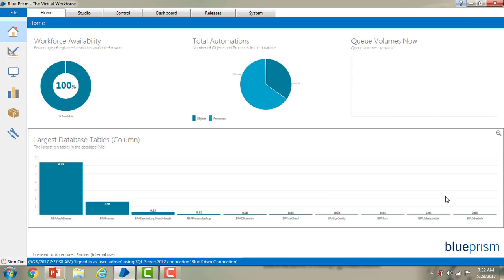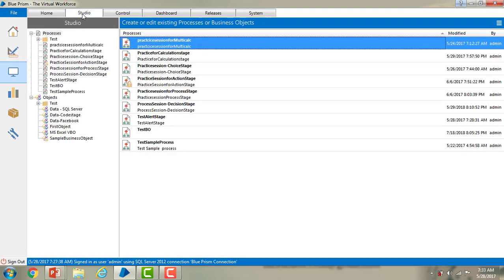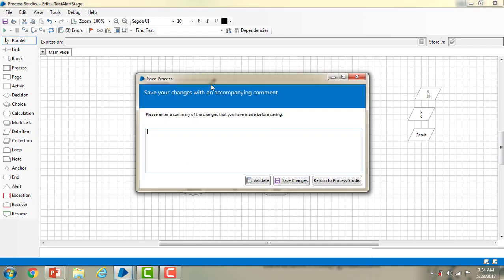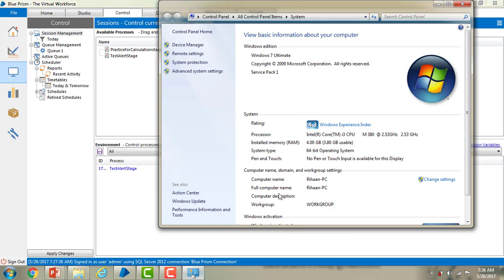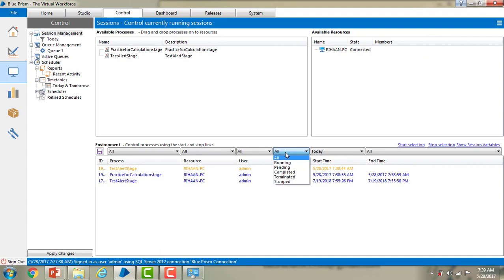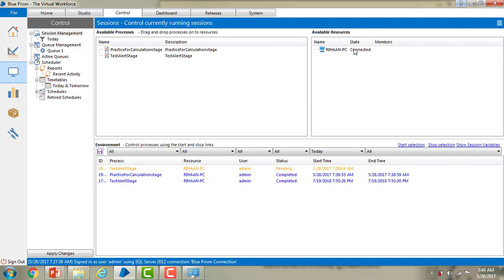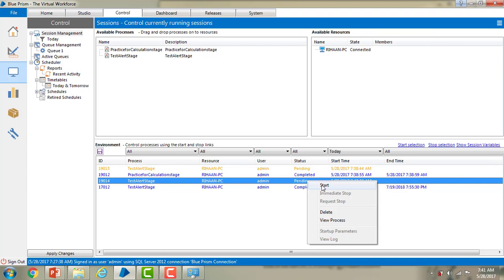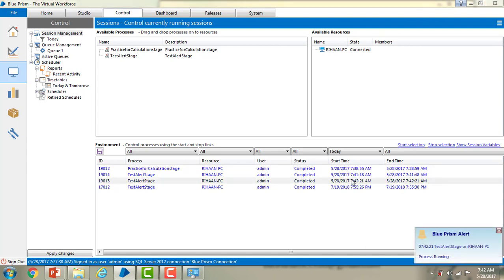(Blue Prism) Part 29 : Working with Session Management in Control Room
In previous session, we learned  about Overview of Control Room
-- Different sections in Session Management.
-- How to work With Sessions in Session Management.
-- Create Session Manually
-- Start & Stop Session Manually